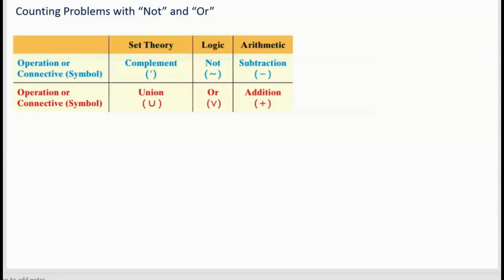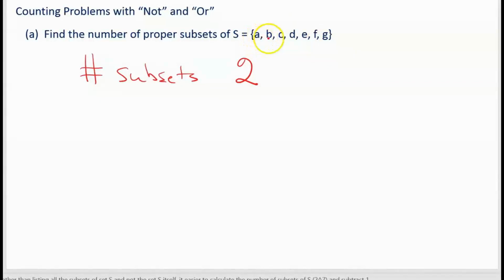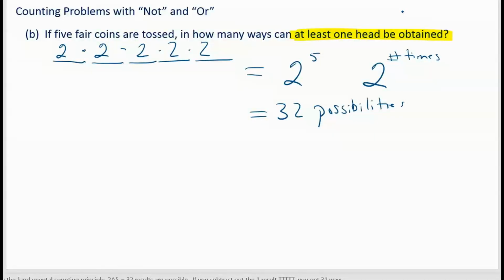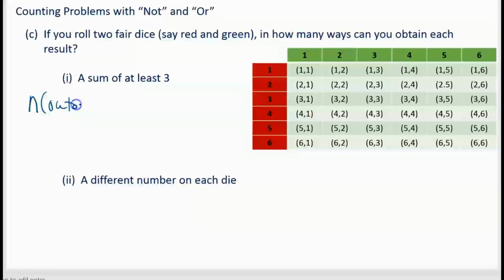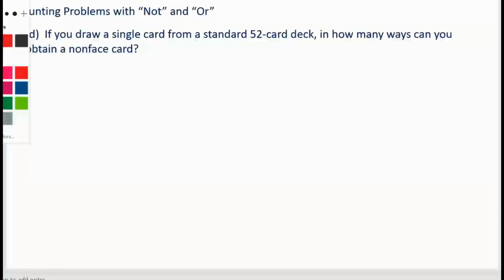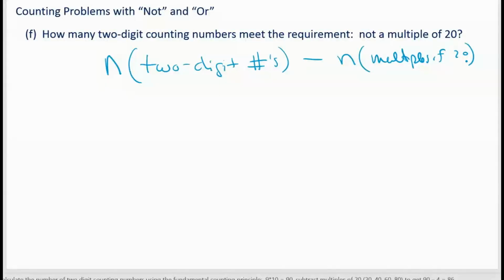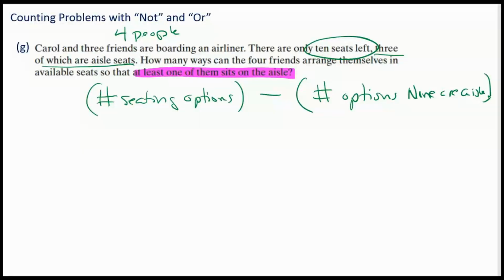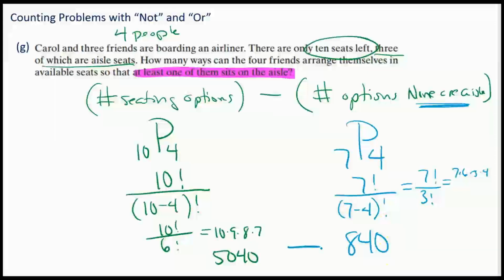110 Notes 10.5 Part 1 Counting Problems with NOT and OR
MTH 110 lecture covering counting problems involving "Not" and "Or"